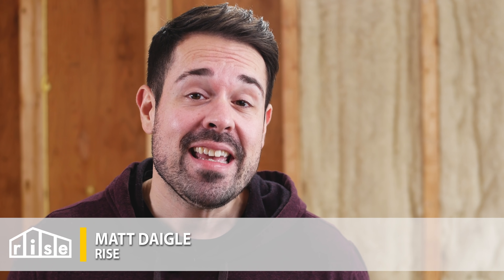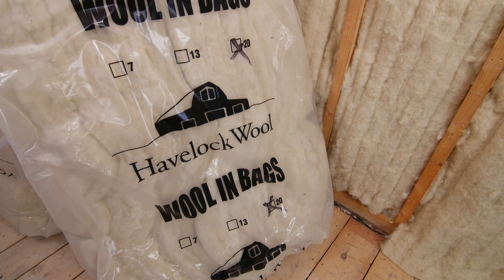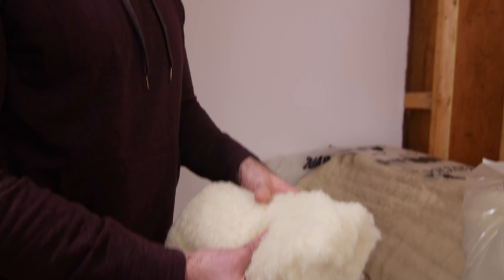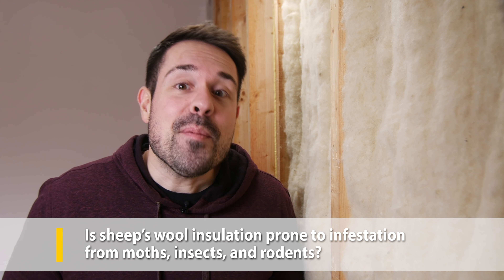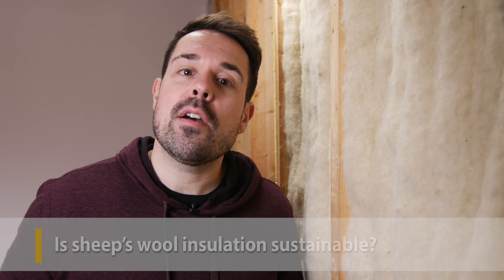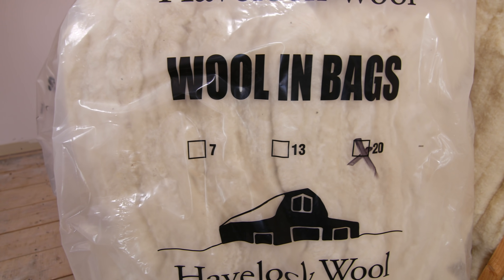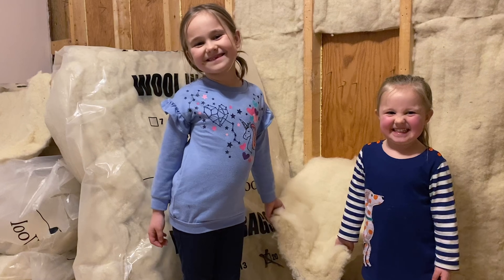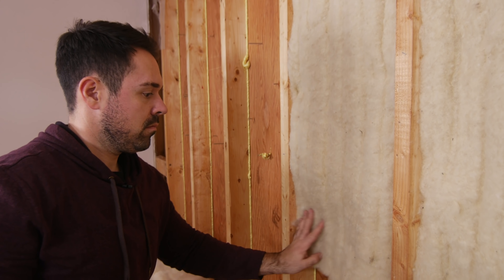Sheep's Wool Insulation Guide: Pros, Cons, and FAQs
Sheep's wool insulation is a fantastic insulator, so it’s no surprise that it’s gaining popularity as insulation for homes. Sheep’s wool has some surprising features that make it a healthy addition to the home and resistant to flame and moisture. But is it worth the extra investment? And how might it affect your health, your wealth, or the planet?

In this video, Rise CEO Matt Daigle explores the top questions about sheep's wool insulation, including the pros, cons, and real costs.

0:00 Introduction to sheep's wool
01:00 What is sheep's wool insulation?
01:49 What are the advantages of sheep's wool insulation?
02:26 What are the disadvantages of sheep's wool insulation?
02:54 Is sheep's wool a good insulator?
03:26 Is sheep's wool insulation prone to mold and mildew?
03:52 Is sheep’s wool insulation prone to infestation from moths, insects, and rodents?
04:40 Is sheep’s wool insulation flammable?
05:14 Is sheep's wool insulation sustainable?
06:15 Are sheep harmed in the harvesting process for sheep’s wool insulation?
06:52 How do you install sheep's wool insulation?

STAY IN TOUCH!